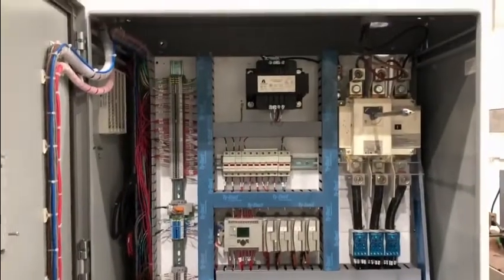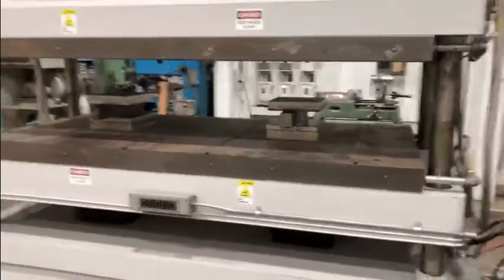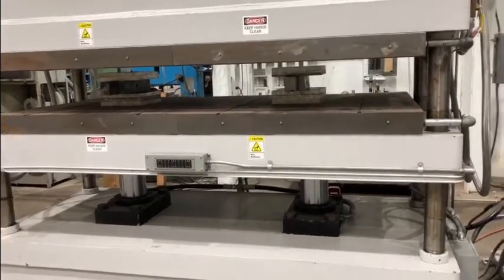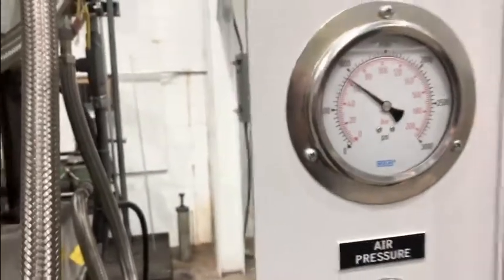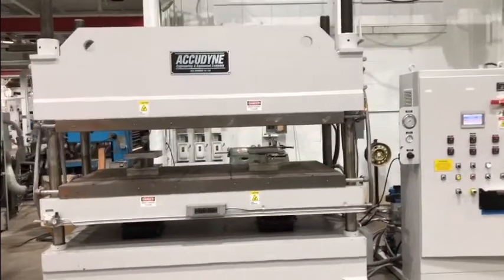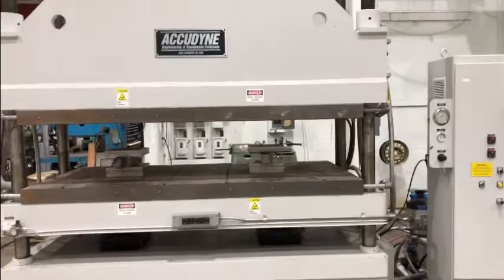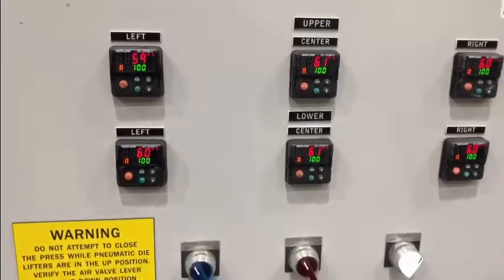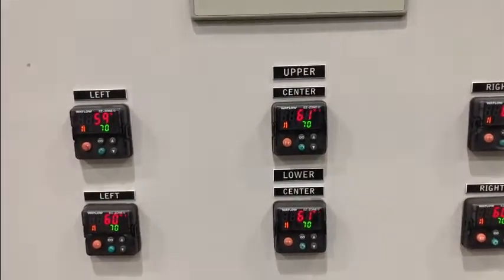200 Ton Accudyne Hydraulic Press Machine #5781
USED HEATED PLATEN PRESS FOR SALE
PRESS MODEL: ACCUDYNE
CONDITION: LIKE NEW
LOCATION: JACKSON, MI COOPER BUILDING #5781
YEAR: 2015
REFERENCE: MACHINE #5781
CAPACITY  200 TONS @ 2546 PSI
STROKE  12″ – UPACTING
MAX. DAYLIGHT  32″ BETWEEN PLATENS – 40.5″ WITHOUT
OVERALL BED & RAM AREA  110″ X 52″ (RL X FB)
DISTANCE BETWEEN POSTS  98″ X 32″ (RL X FB)
USABLE BED AREA  98″ X 52″ (RL X FB)
HEATED PLATENS  96″ X 48″ (RL X FB) X 4.25″ THICK (6 ZONES – 189KW)
CYLINDER SIZE  2 – 10″ BORE CYLINDERS
ROD SIZE  TWO CYLINDERS 6.5″ DIA. EACH
4 COLUMN / POSTS SIZE  4″ DIA.
FLOOR TO BED HEIGHT  46″ : 41.75″ PLUS 4.25″ PLATEN
PRESS CONTROLS  ALLEN-BRADLEY MICROLOGIX 1100 CONTROLLER,
HYDRAULICS  10 HP MOTOR, PUMP (20 GPM), AND TANK FLOOR STANDING
ELECTRICAL  10 HP 190/230/380/460V-3-60 EATON MOTOR | 29 / 24.4 / 14.5 / 12 AMPS – 1460 / 1770 RPM
APPROX. DIMENSIONS  123″ X 59″ (RL X FB) X 112″ PRESS – 46″ X 67″ (RL X FB) X 88″ HIGH HYDRAULIC UNIT
EQUIPPED WITH  __
NOTE  __
LOCATION  THIS USED 200 TON ACCUDYNE PRESS IS LOCATED IN OUR JACKSON, MI COOPER BUILDING